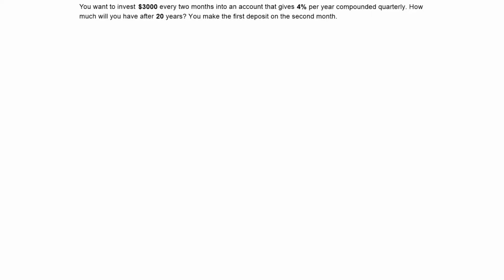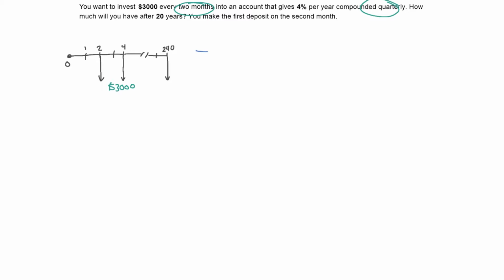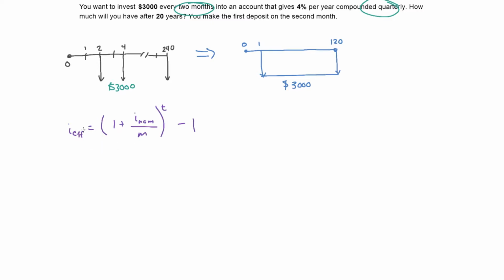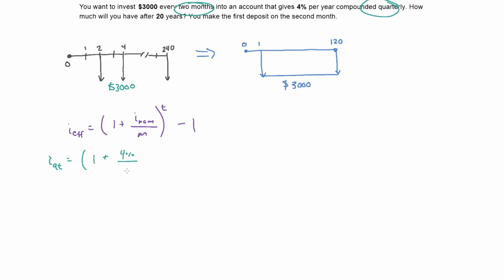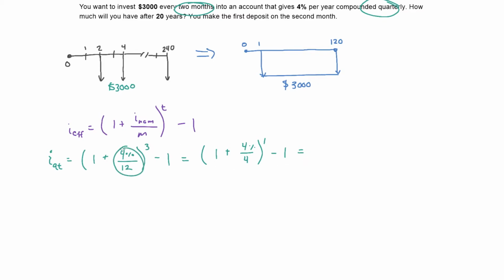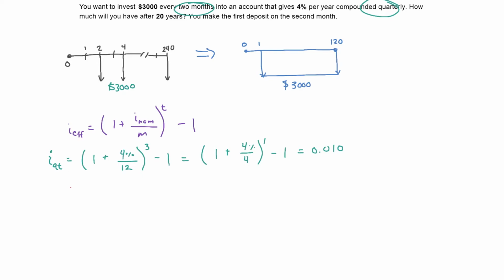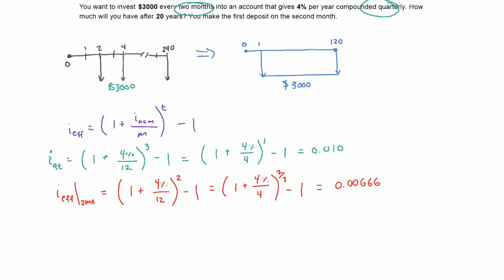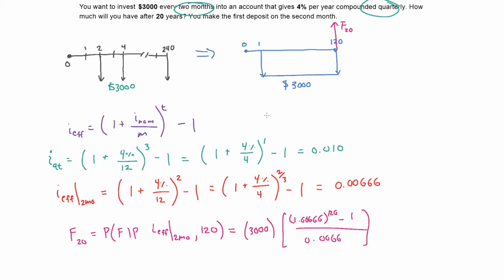ENGINEERING ECONOMICS PROBLEMS | "You want to invest $3000 every two months into an account..."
In this video, we go over an engineering economics problem dealing with effective interest rates, and how to calculate them. Hopefully, this video isn't too confusing.

"You want to invest $3000 every two months into an account that gives 4% per year compounded quarterly. How much will you have after 20 years? You make the first deposit on the second month."

engineering economics problems
how to calculate effective interest rate